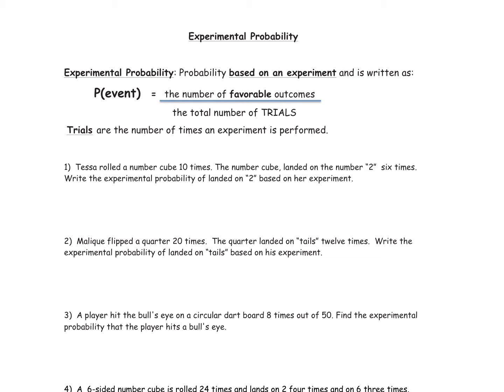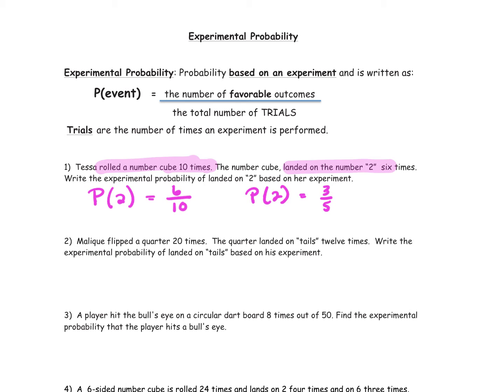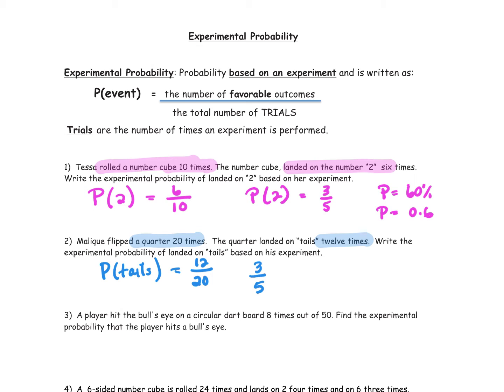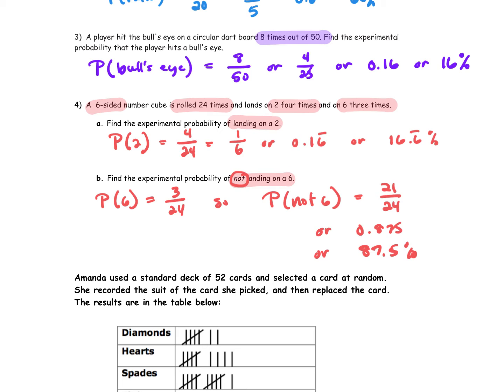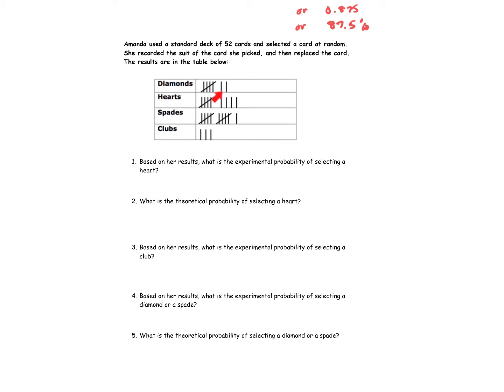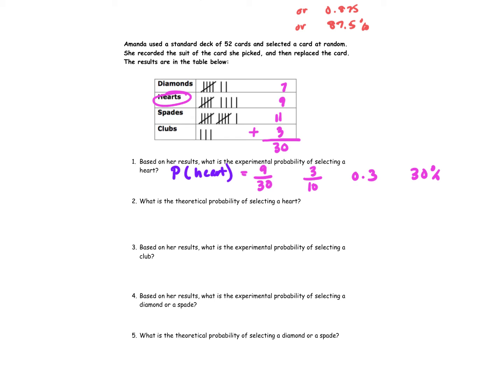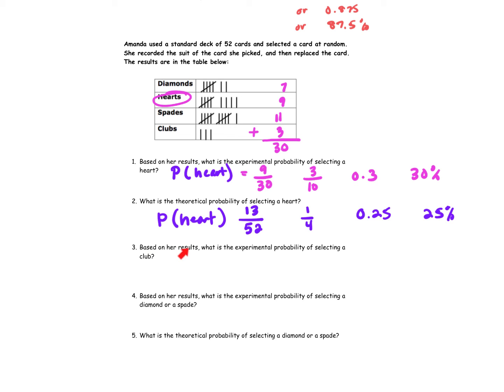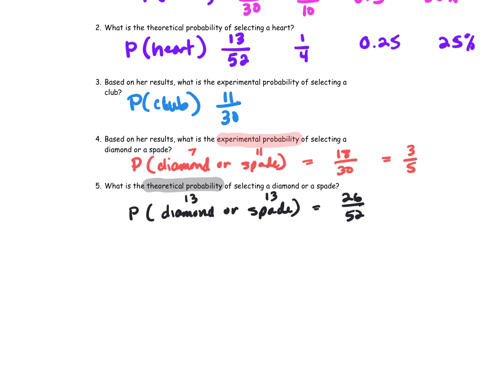Experimental Probability Review.mp4